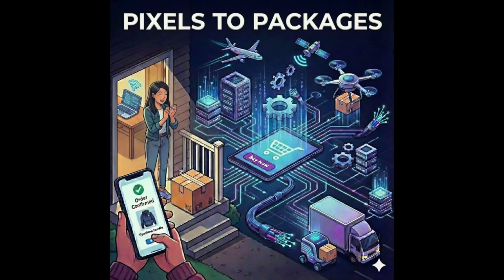Episode 3: There is no single server [VIDEO]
There is no such thing as just one server. In Episode 3, we move beyond the browser and into the distributed systems that actually power the web, including load balancers, server fleets, data center networks, and CDNs that span the globe. Every tap is routed, replicated, inspected, and protected before it ever becomes pixels, and this is only the beginning of the journey toward the physical world of commerce and packages.